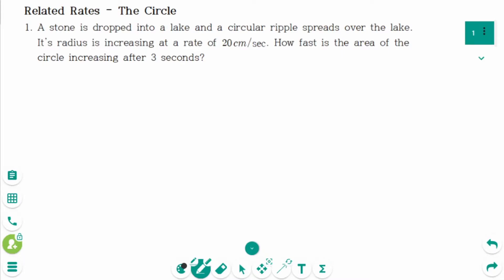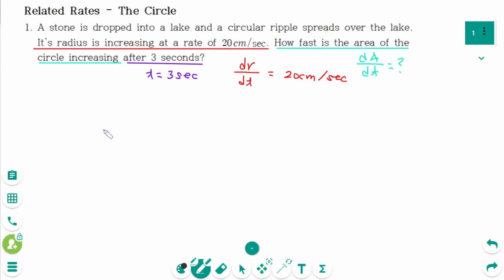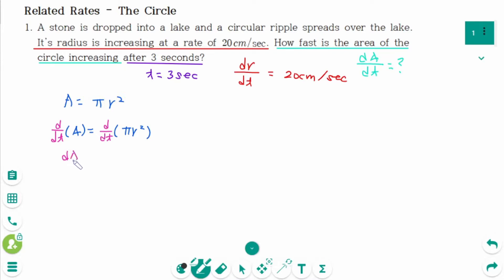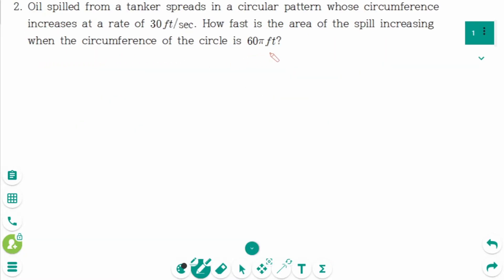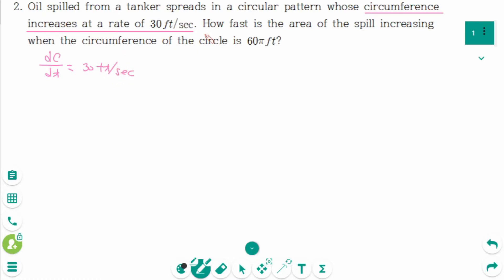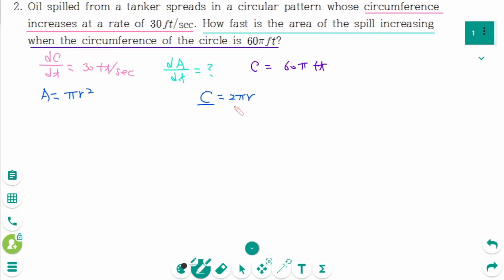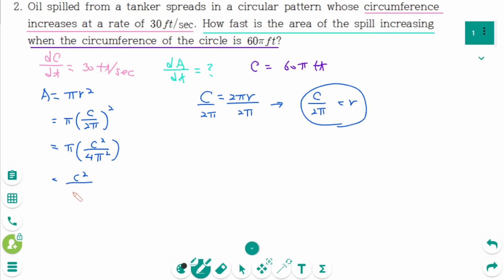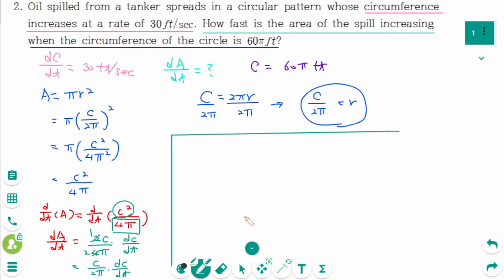Differentiation - HOW TO: Related Rates - The Circle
This video covers 2 circle questions on Related Rates.